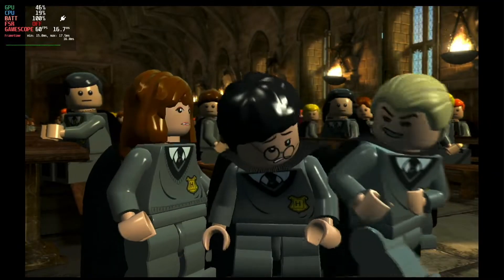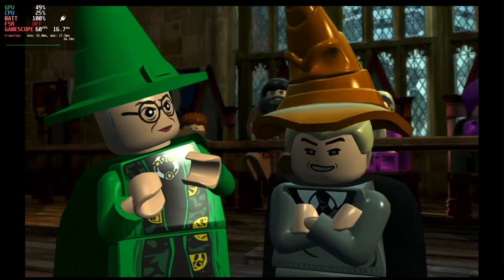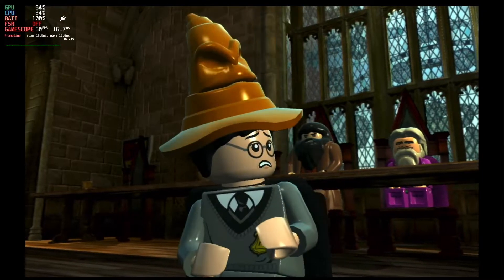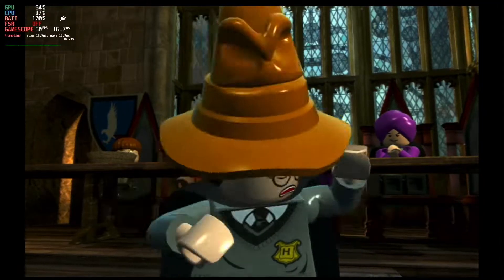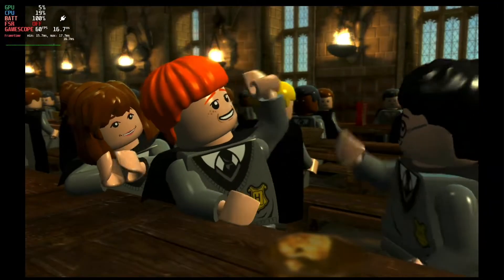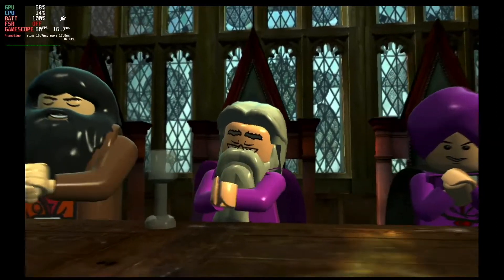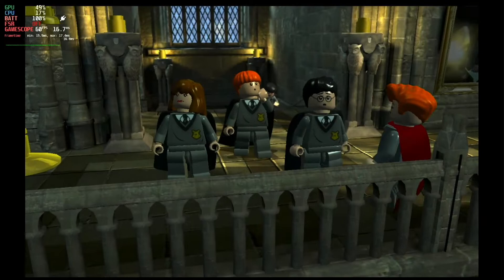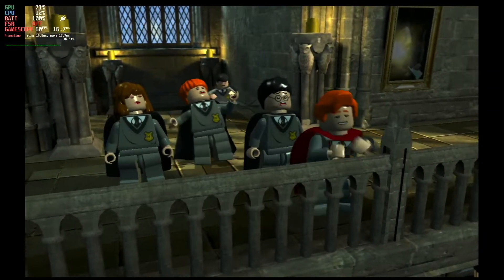Steam Deck Gameplay - Lego Harry Potter Years 1 - 4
We have a look at Lego Harry Potter Years 1 - 4 on the Steam Deck!